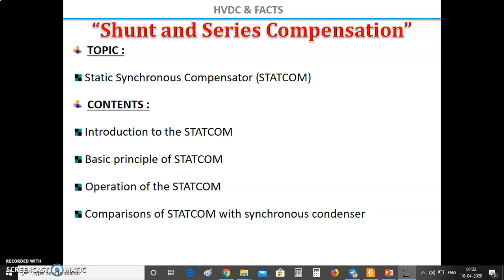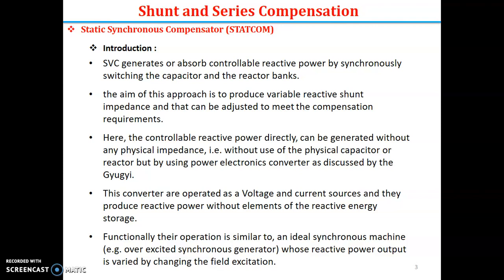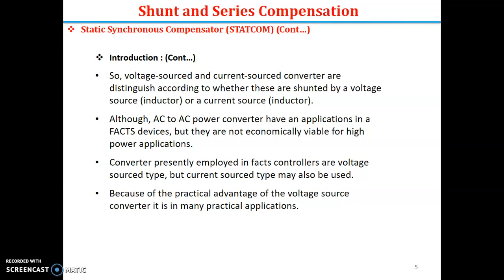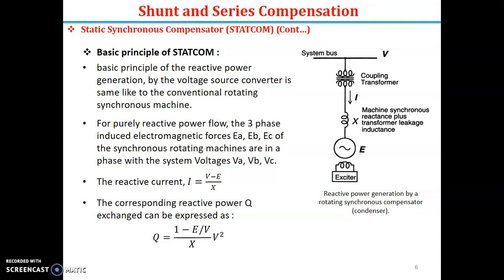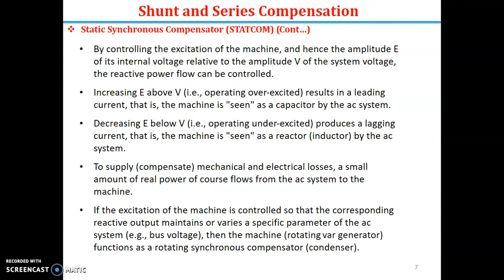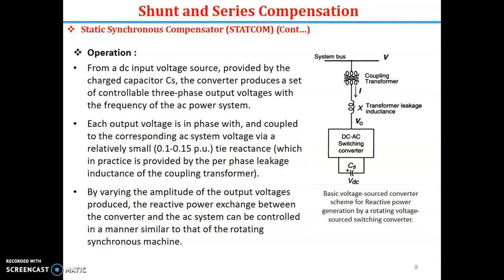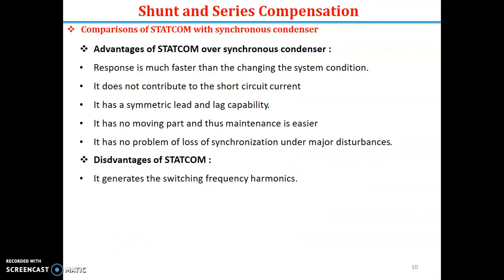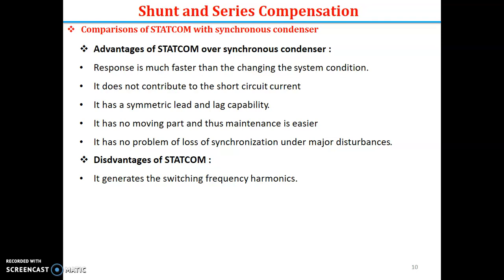Flexible AC Transmission System FACTS - STATCOM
Welcome to lecture on Flexible AC Transmission System. Here we will discuss another shunt compensation technique namely STATCOM. We will see introduction to STATCOM, basic principle of STATCOM, operation of the STATCOM and Comparisons of STATCOM  with synchronous condenser.